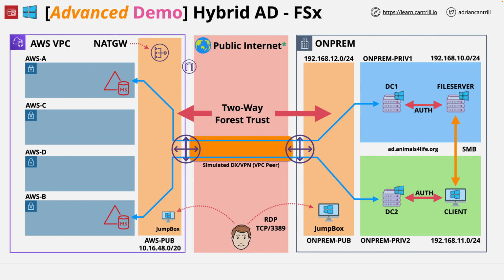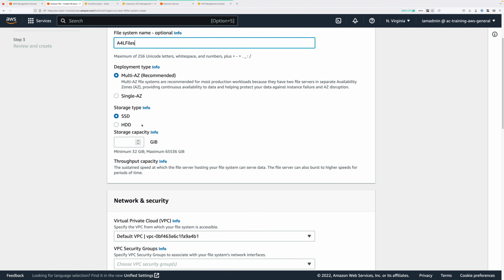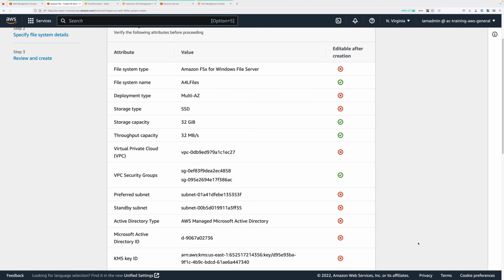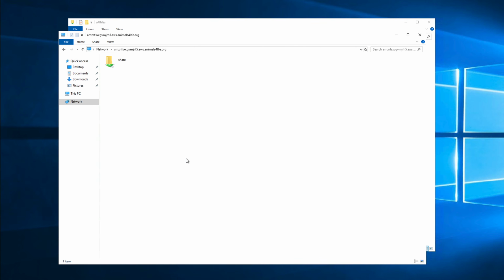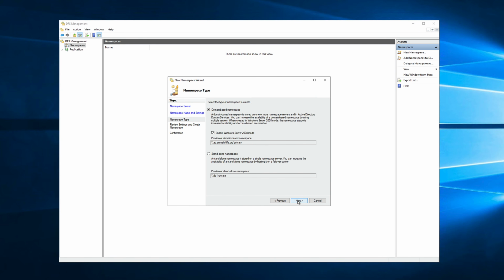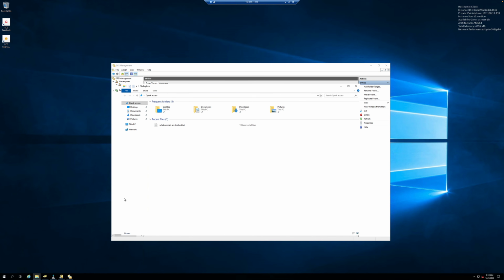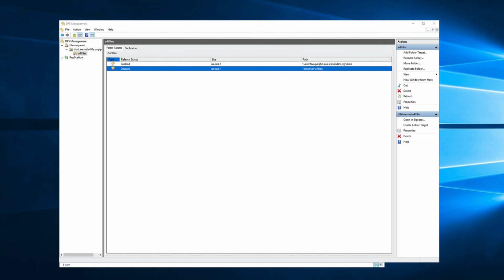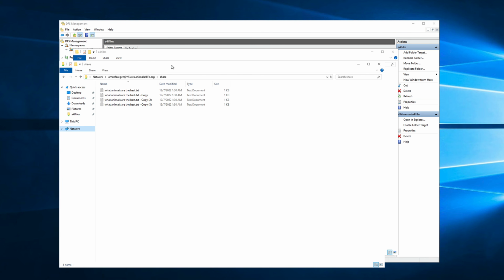Mini Project - Hybrid Active Directory & Apps - STAGE5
In this mini project you will get the chance to experience how to integrate on-premises active directory with AWS.
You get to integrate two Active Directory Domains with a two-way forest trust and use AWS services with on-premise identities.
The demo uses Directory Service, FSx and Workspaces.

The project consists of 6 stages, each implementing additional components of the architecture

    Stage 1 - AWS and ONPREM Setup
    Stage 2 - ONPREM Jumpbox
    Stage 3 - Create Managed Microsoft AD in AWS
    Stage 4 - Create TRUST
    Stage 5 - Create FSx and Migrate Data (**THIS STAGE**)
    Stage 6 - Create workspace and migrate data
    Stage 7 - Cleanup